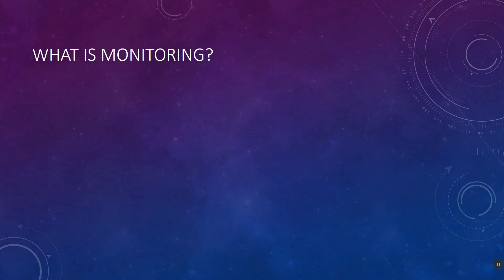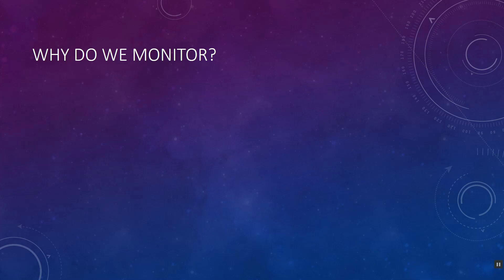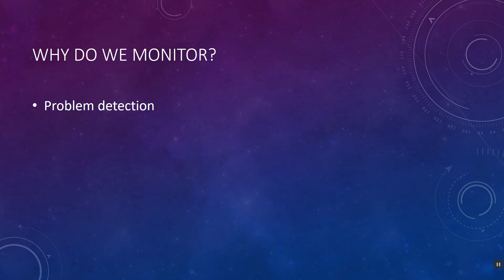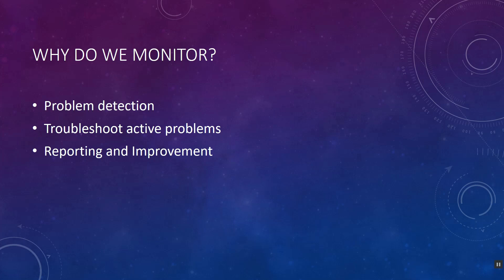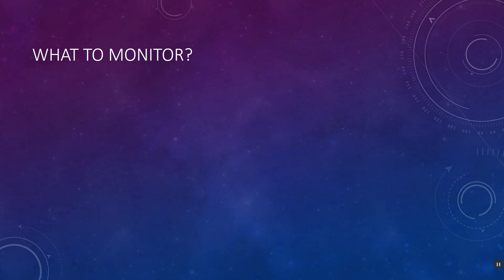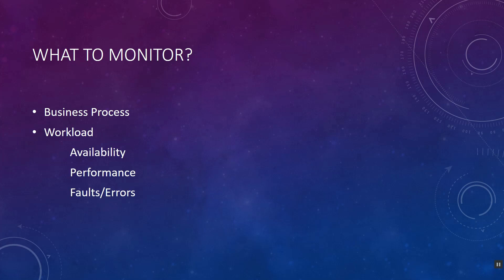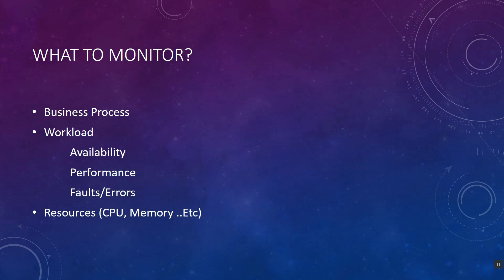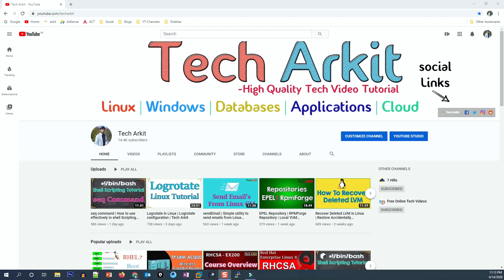What is Monitoring | Nagios Core Full Course | Tech Arkit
What is Monitoring.